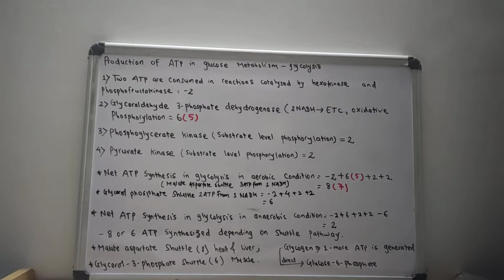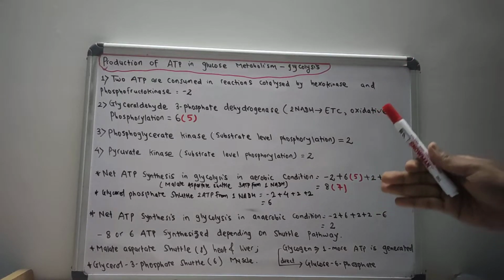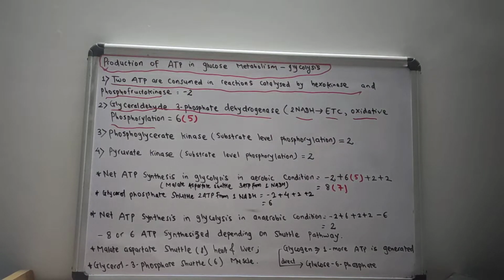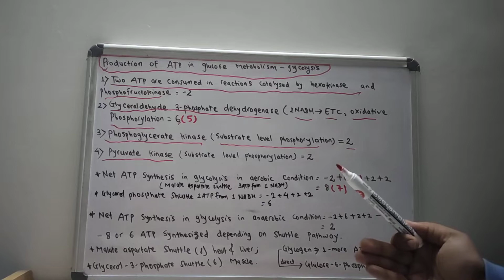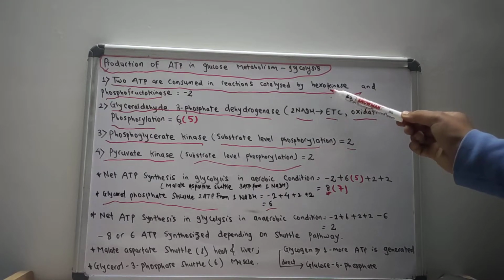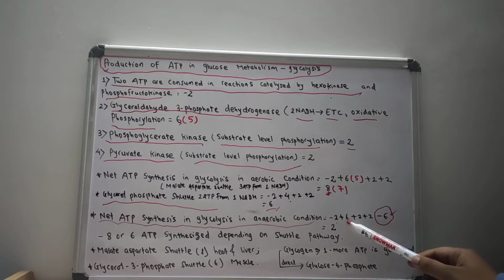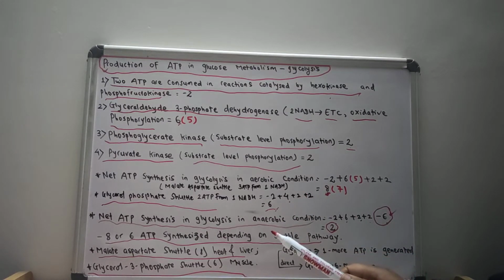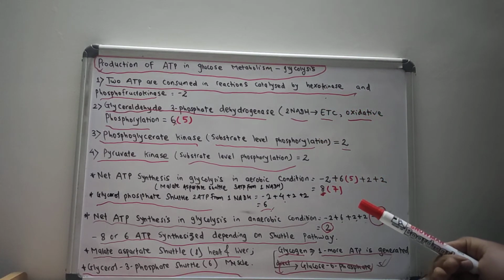ATP production in glycolysis-8.1